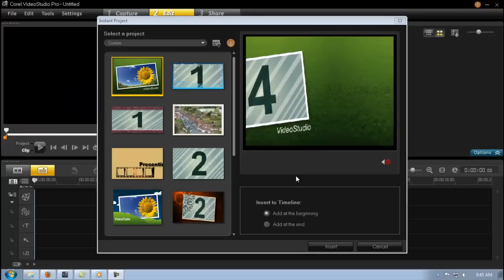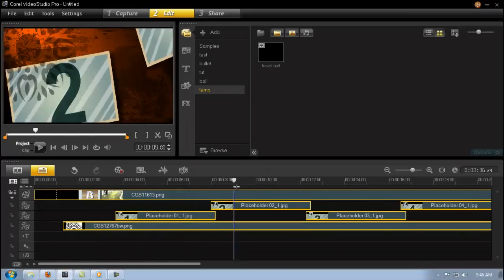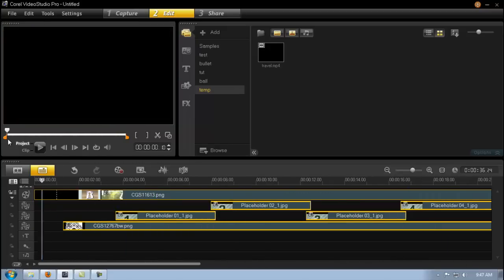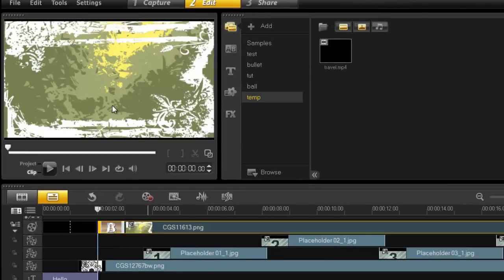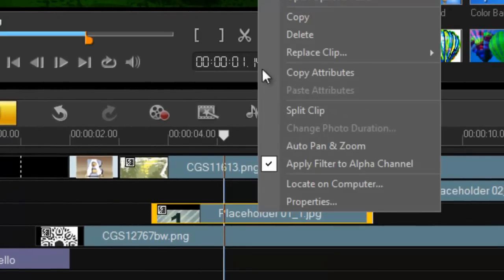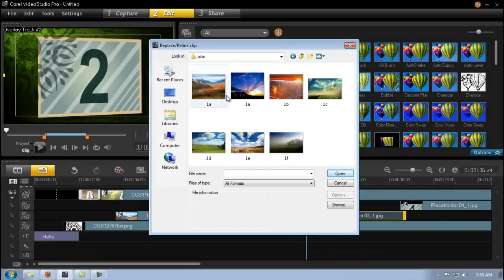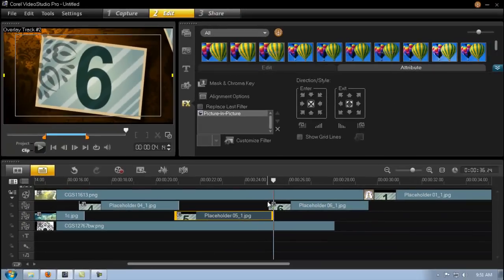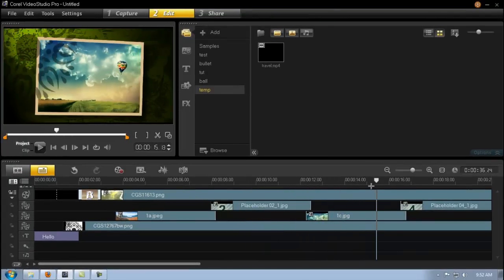Corel VideoStudio Pro x4, using the instant project template